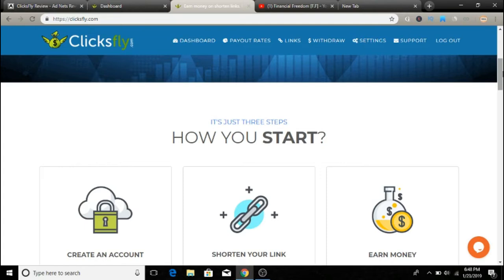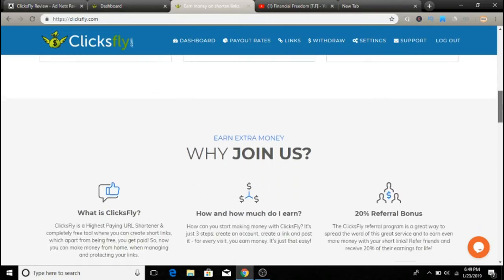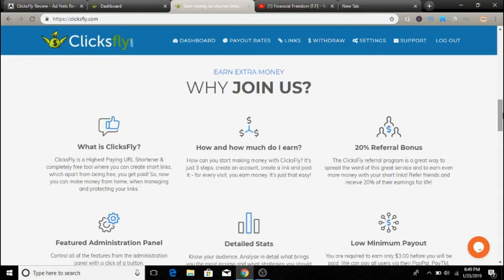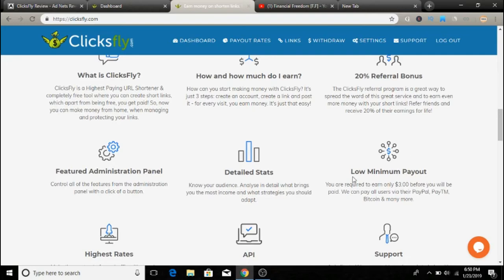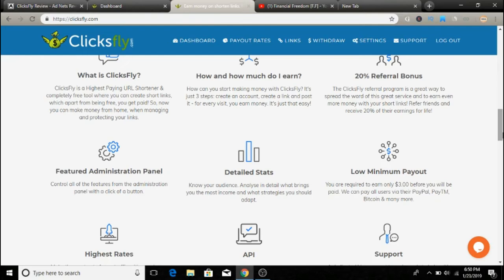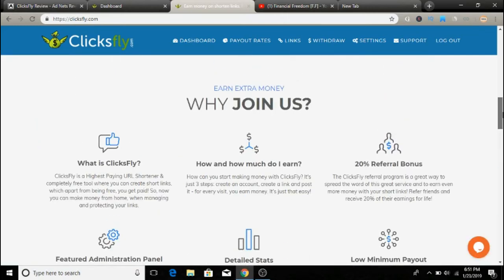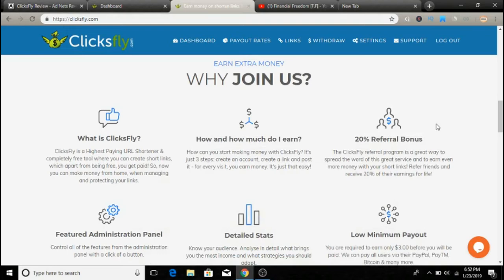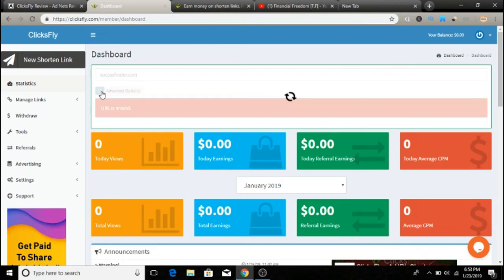Copy and Paste System Makes Money 2019 - ONE Simple Online TRICK